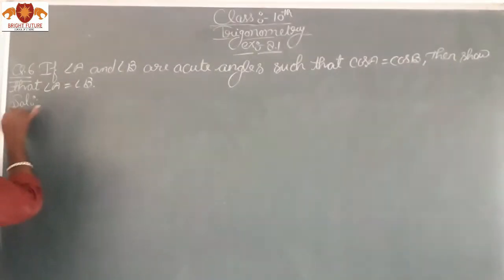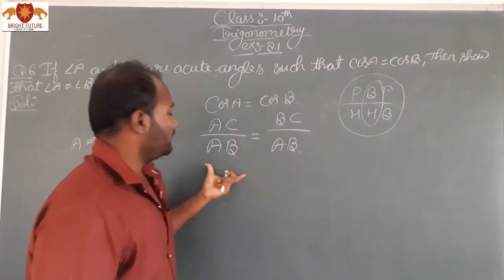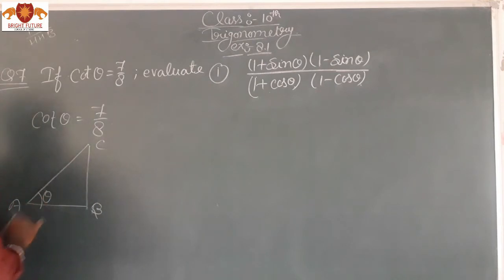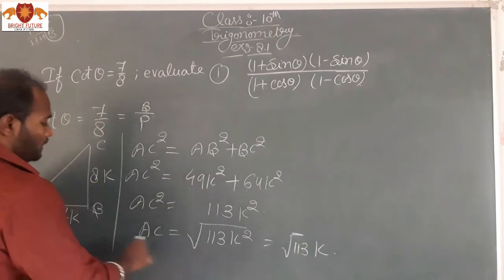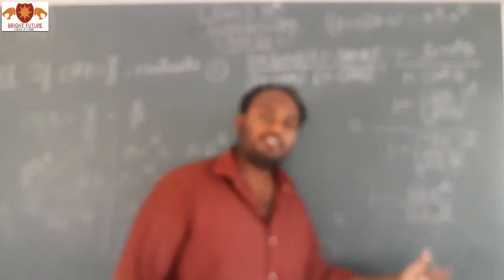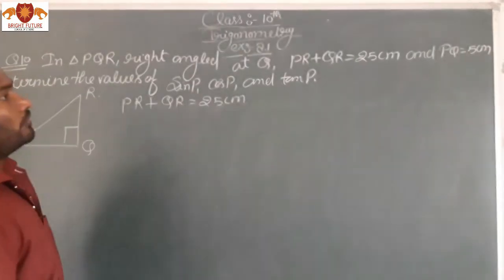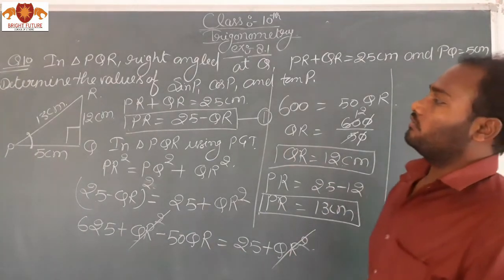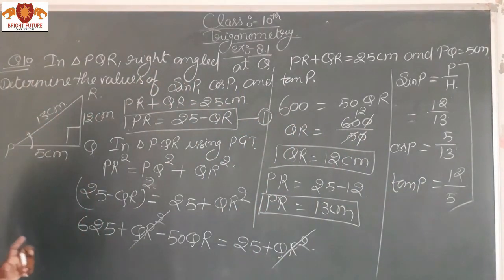Trigonometry L2 | Trigonometric Ratios and Angle Table | CBSE Math Chapter 8 NCERT explained by BFSS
NCERT Solutions for Class 10 Math Chapter 8 Introduction to
is helpful for the students as it aids in understanding the concepts as well as in scoring well in CBSE Class 10 board examination.
1. In ∆ ABC, right-angled at B, AB = 24 cm, BC = 7 cm. Determine:

(i) sin A, cos A

(ii) sin C, cos C

Solution:

In a given triangle ABC, right angled at B = ∠B = 90°

Given: AB = 24 cm and BC = 7 cm

According to the Pythagoras Theorem,

In a right- angled triangle, the squares of the hypotenuse side is equal to the sum of the squares of the other two sides.

By applying Pythagoras theorem, we get

AC2=AB2+BC2

AC2 = (24)2+72

AC2 = (576+49)

AC2 = 625cm2

AC = √625 = 25

Therefore, AC = 25 cm

(i) To find Sin (A), Cos (A)

We know that sine (or) Sin function is the equal to the ratio of length of the opposite side to the hypotenuse side. So it becomes

Sin (A) = Opposite side /Hypotenuse = BC/AC = 7/25

Cosine or Cos function is equal to the ratio of the length of the adjacent side to the hypotenuse side and it becomes,

Cos (A) = Adjacent side/Hypotenuse = AB/AC = 24/25

2. In Fig. 8.13, find tan P – cot R
Solution:

In the given triangle PQR, the given triangle is right angled at Q and the given measures are:

PR = 13cm,

PQ = 12cm

Since the given triangle is right angled triangle, to find the side QR, apply the Pythagorean theorem

According to Pythagorean theorem,

PR2 = QR2 + PQ2

Substitute the values of PR and PQ

132 = QR2+122

169 = QR2+144

Therefore, QR2 = 169−144

QR2 = 25

QR = √25 = 5

Therefore, the side QR = 5 cm

To find tan P – cot R:

According to the trigonometric ratio, the tangent function is equal to the ratio of the length of the opposite side to the adjacent sides, the value of tan (P) becomes

tan (P) = Opposite side /Adjacent side = QR/PQ = 5/12

Since cot function is the reciprocal of the tan function, the ratio of cot function becomes,

Cot (R) = Adjacent side/Opposite side = QR/PQ = 5/12

Therefore,

tan (P) – cot (R) = 5/12 – 5/12 = 0

Therefore, tan(P) – cot(R) = 0

3. If sin A = 3/4, Calculate cos A and tan A.

Solution:

Let us assume a right angled triangle ABC, right angled at B

Given: Sin A = 3/4

We know that, Sin function is the equal to the ratio of length of the opposite side to the hypotenuse side.

Therefore, Sin A = Opposite side /Hypotenuse= 3/4

Let BC be 3k and AC will be 4k

where k is a positive real number.

According to the Pythagoras theorem, the squares of the hypotenuse side is equal to the sum of the squares of the other two sides of a right angle triangle and we get,

AC2=AB2 + BC2

Substitute the value of AC and BC

(4k)2=AB2 + (3k)2

16k2−9k2 =AB2

AB2=7k2

Therefore, AB = √7k

Now, we have to find the value of cos A and tan A

Cos (A) = Adjacent side/Hypotenuse

Substitute the value of AB and AC and cancel the constant k in both numerator and denominator, we get

AB/AC = √7k/4k = √7/4

Therefore, cos (A) = √7/4

tan(A) = Opposite side/Adjacent side

Substitute the Value of BC and AB and cancel the constant k in both numerator and denominator, we get,

BC/AB = 3k/√7k = 3/√7

Therefore, tan A = 3/√7

4. Given 15 cot A = 8, find sin A and sec A.

Given: 15 cot A = 8

So, Cot A = 8/15

We know that, cot function is the equal to the ratio of length of the adjacent side to the opposite side.

Therefore, cot A = Adjacent side/Opposite side = AB/BC = 8/15

Let AB be 8k and BC will be 15k

AC2=AB2 + BC2

Substitute the value of AB and BC

AC2= (8k)2 + (15k)2

AC2= 64k2 + 225k2

AC2= 289k2

Therefore, AC = 17k

Now, we have to find the value of sin A and sec A

Sin (A) = Opposite side /Hypotenuse

Substitute the value of BC and AC and cancel the constant k in both numerator and denominator, we get

Sin A = BC/AC = 15k/17k = 15/17

Therefore, sin A = 15/17

Since secant or sec function is the reciprocal of the cos function which is equal to the ratio of the length of the hypotenuse side to the adjacent side.

Sec (A) = Hypotenuse/Adjacent side

AC/AB = 17k/8k = 17/8

Therefore sec (A) = 17/8

5. Given sec θ = 13/12 Calculate all other trigonometric ratios

Solution:

We know that sec function is the reciprocal of the cos function which is equal to the ratio of the length of the hypotenuse side to the adjacent side